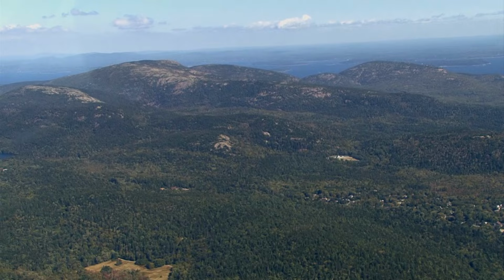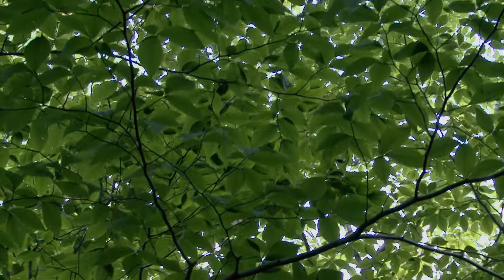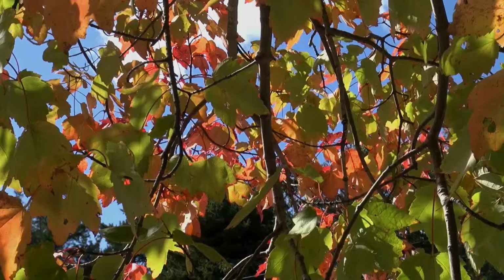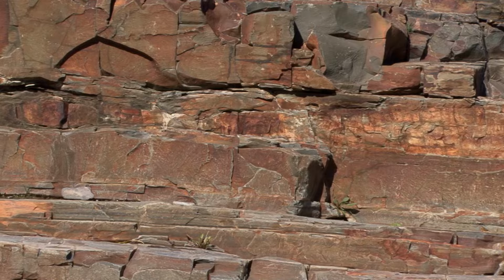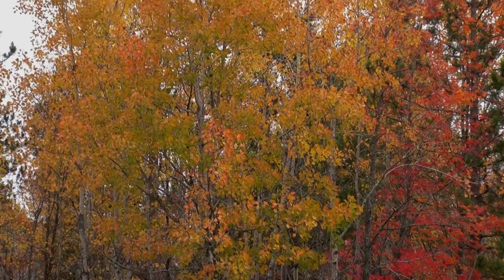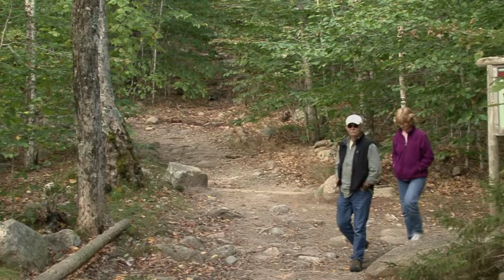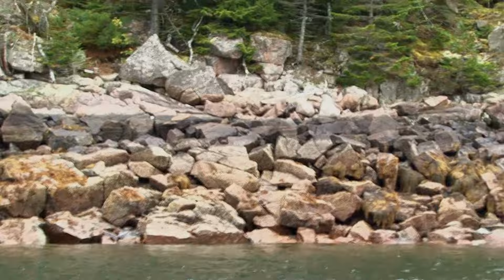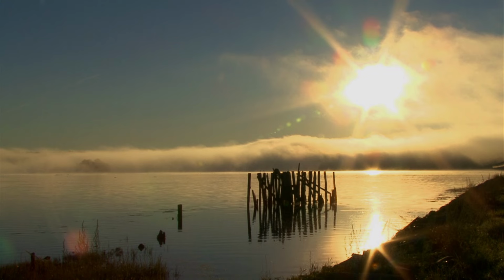Acadia National Park - Eden of the East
Awed for its diverse landscapes, amidst the salty ocean shores and granite mountain tops of the Atlantic Coast, Acadia National Park can best be described as an American scenic treasure.
Declared the first National Park East of the Mississippi, Acadia s towering landscapes are captured through in-depth interviews and Blu-ray hi-definition. Found off the rugged coastlines of Maine s Atlantic seaboard and comprised of over 47,000 acres of islands, granite mountains, woodlands, lakes, ponds and ocean shorelines, the park is a haven to a diverse population of plant and animal life. Home to the highest point of the U.S. Atlantic coast, the Cadillac Mountain, with steep slopes and elegant features, is a majestic adventure through these remarkable landscapes. Discover the epic history and tranquil environment that is Arcadia National Park...where the sea and mountains meet!